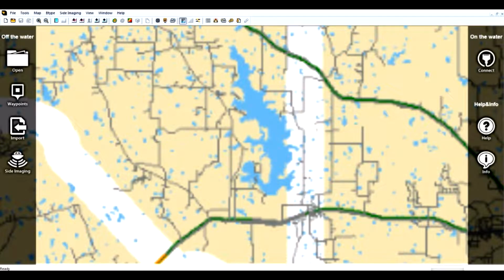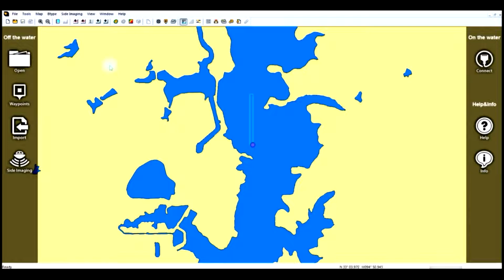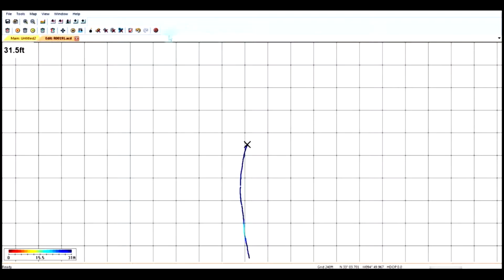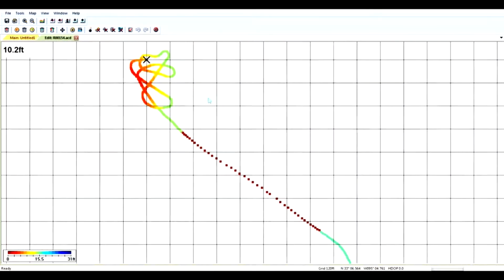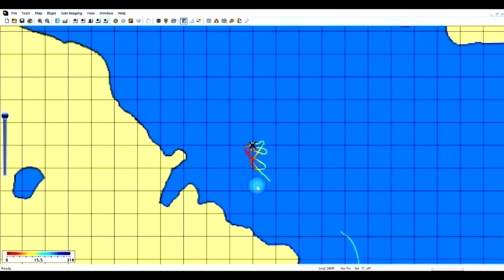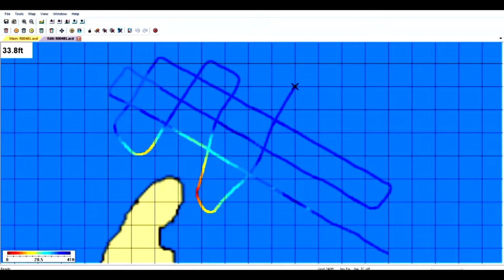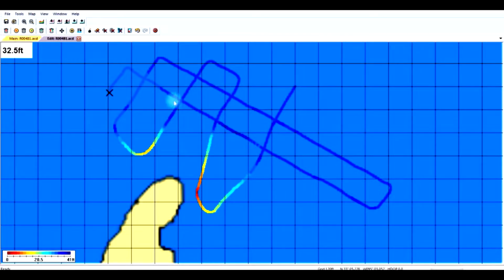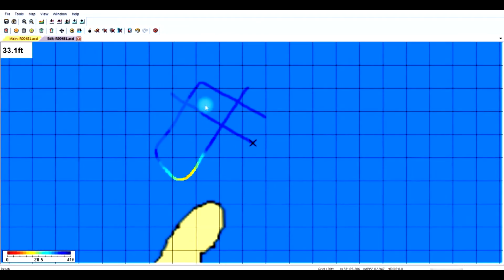ACP-Chapter 11 - Edit Chart Files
We show you how to remove bad spots utilizing the different methods available in AutoChart PC.